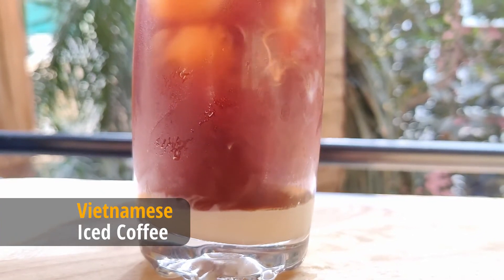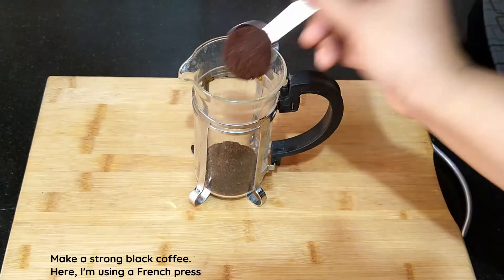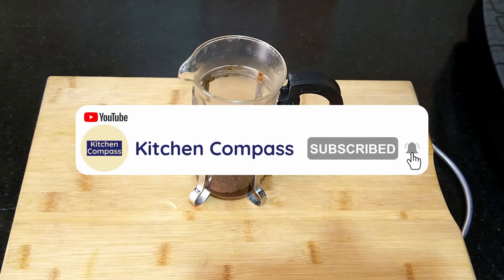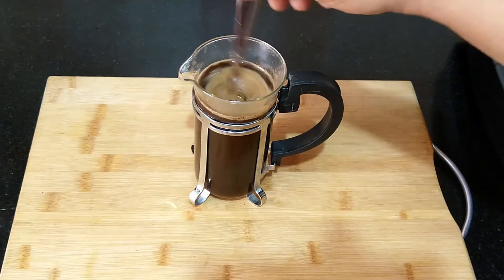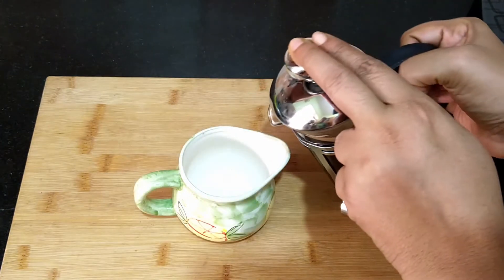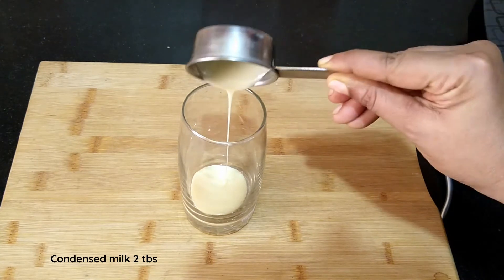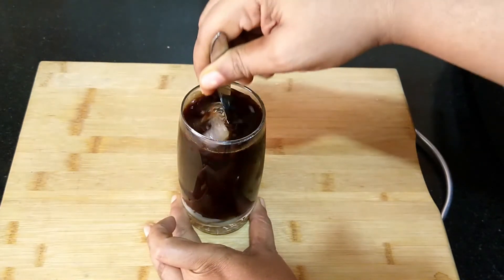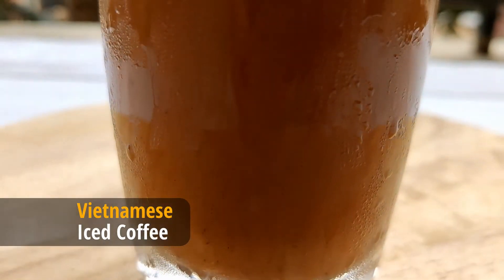Cold Coffee Recipe | Vietnamese Iced Coffee | Easy Iced Coffee Recipe | Cafe Style Iced Coffee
Recipe 78

Ingredients
Strong brewed coffee
Condensed milk
Ice cubes.

Used in the recipe:
Cothas Nova-Therm pure filter coffee powder 4 tbs
Hot water 250 mL
Condensed milk 2 tablespoons
Ice cubes

For a twist you may add a dash of (15 to 30 mL)
Chocolate syrup
or
Kahlua/coffee liqueur

If using instant coffee powder, use 1.5 tbs to 2 tbs for 250 mL water.